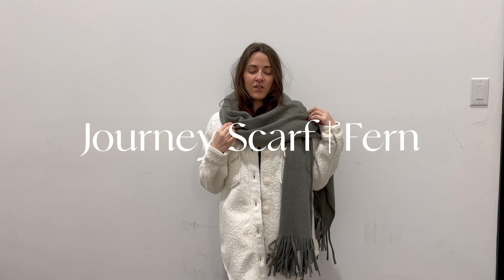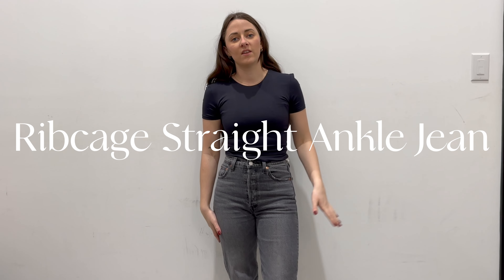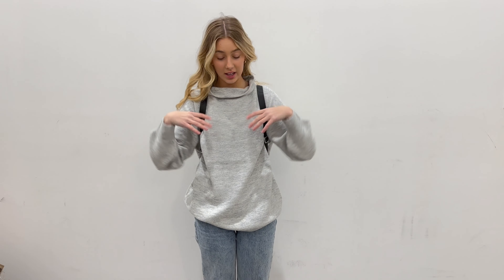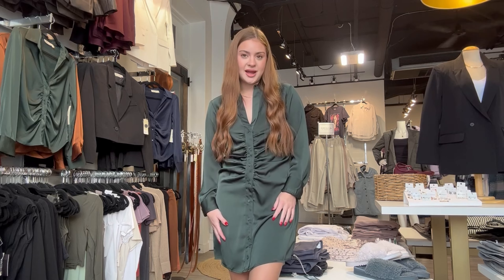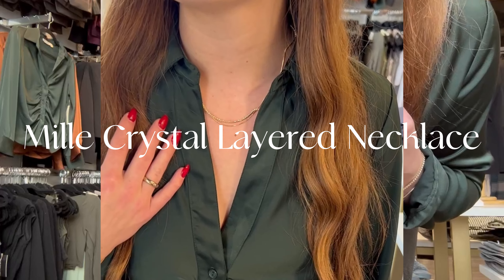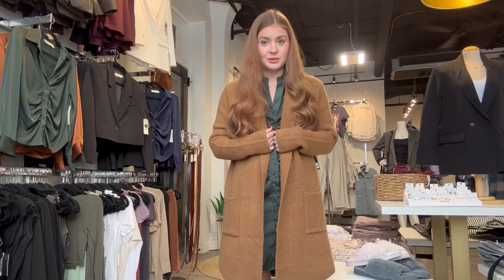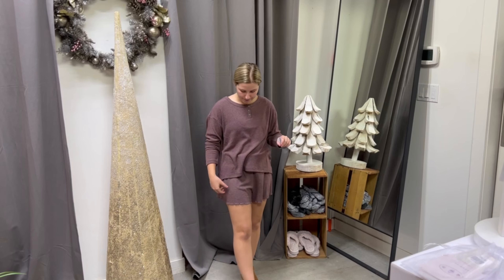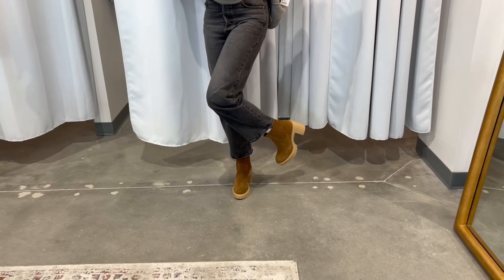Tuesday Try-On | Bella Chic Canada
Madi’s Outfit:
Journey Scarf | Fern

Brook’s Outfit:
Jones Pullover | Heather Birch

Kassidy’s Outfit:
Riley Satin Ruched Front Dress | Vine Green

Shelby’s Outfit:
Dream Time Rib Long Sleeve Top | Fig

Addison’s Outfit:
Free People Easy Street Tunic | Heather Grey